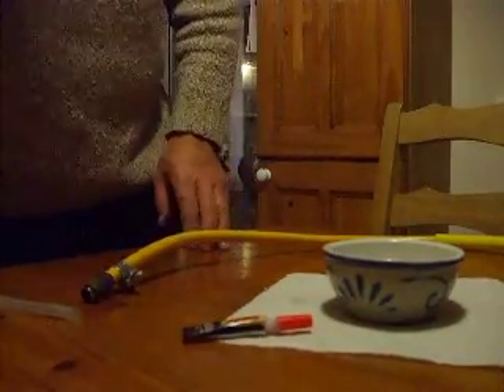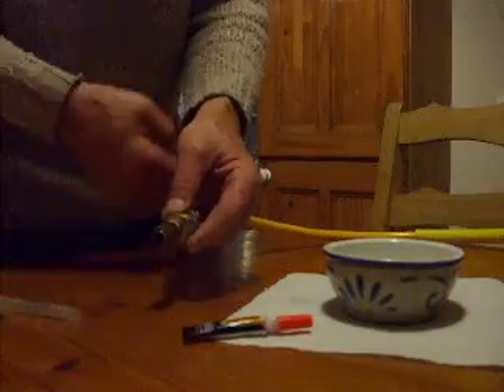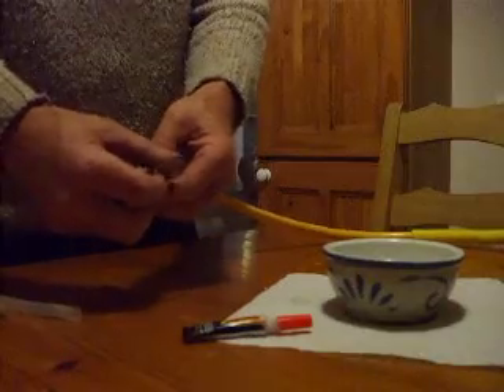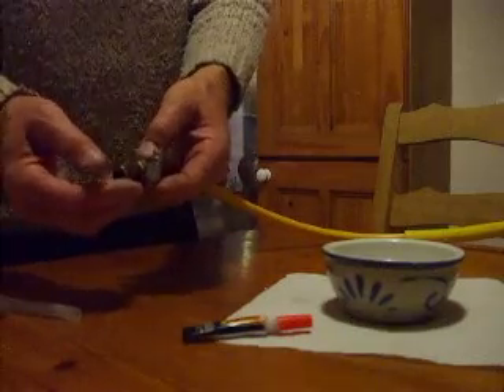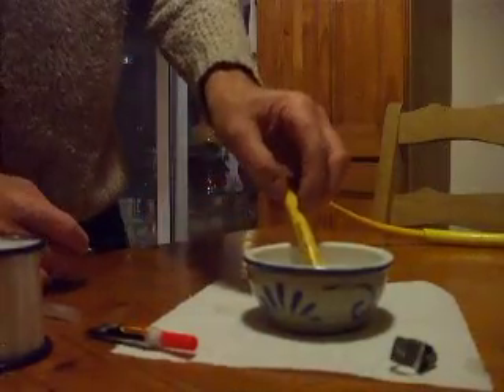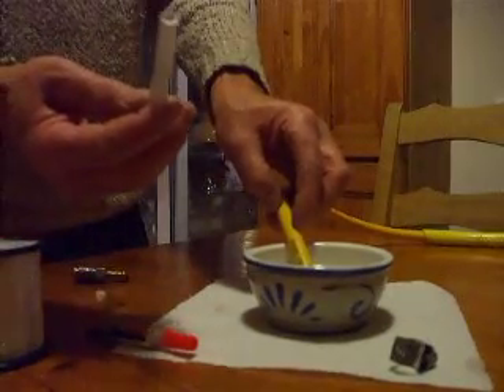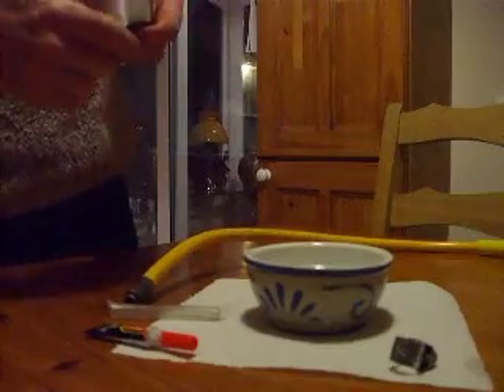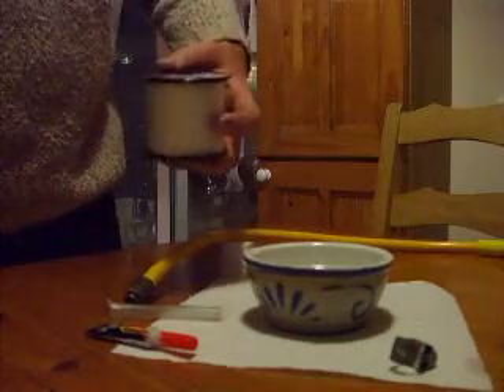Window cleaning tips - How To Stop Leaks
Window cleaning tips. Water fed pole and how to stop leaks in window cleaning. You can use fishing line to secure all your connections. Its really neat and reliable instead of jubilee clips, this will help to stop leaks. Having no leaks in your water fed pole system will make a big difference to your window cleaning and save pure water. LOOK! If you got your tools sorted why not sort your business? Get advice from a professional and get a commercial business off the ground. Help with getting all those lucrative contracts and into the big money